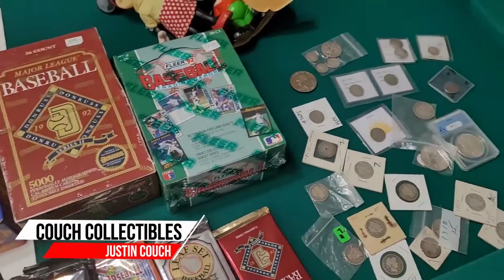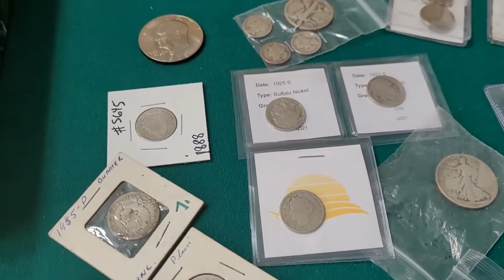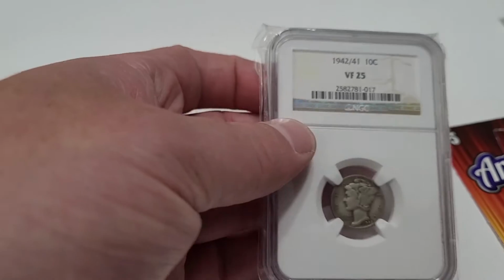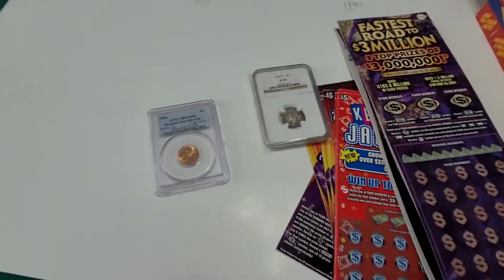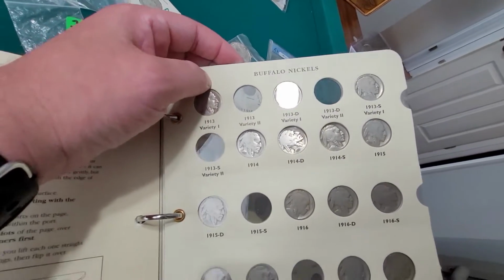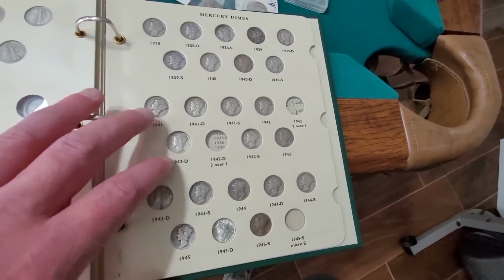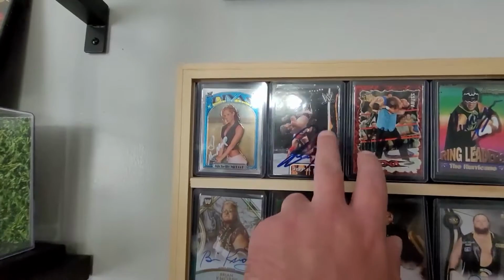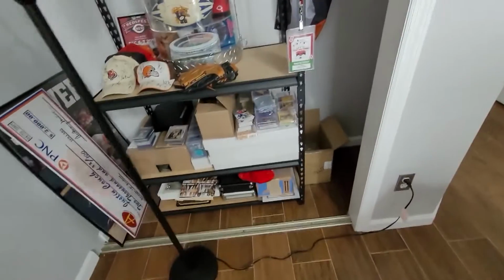My Coin and Collectible Room!